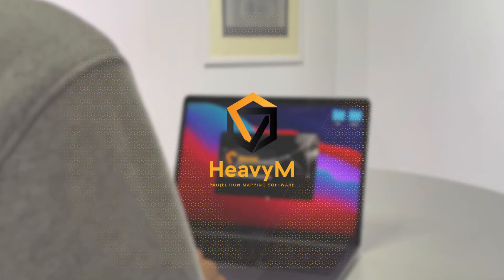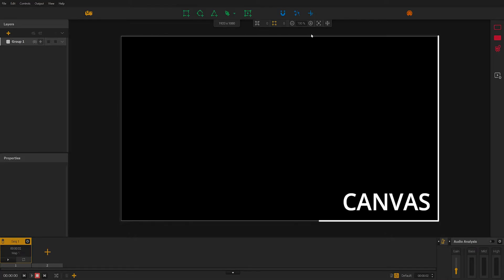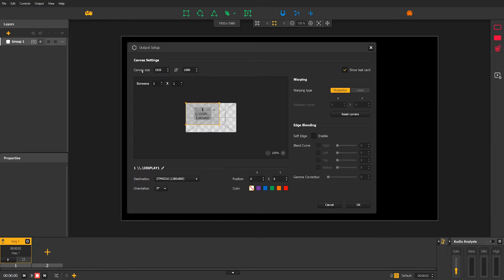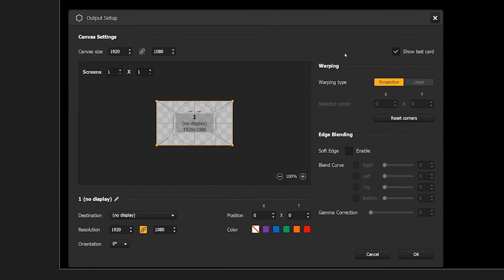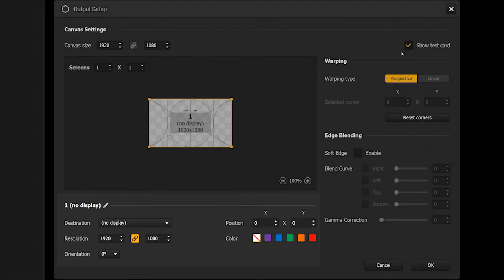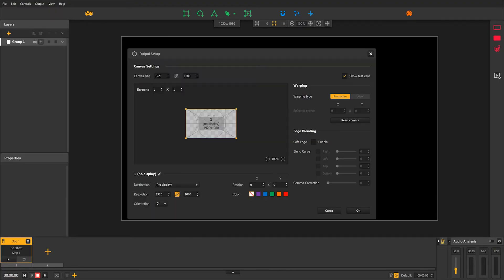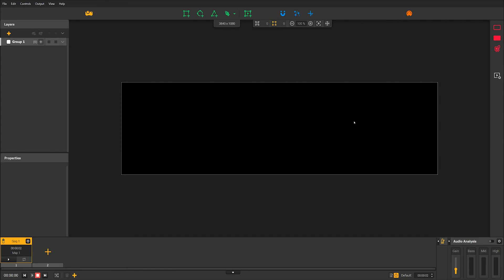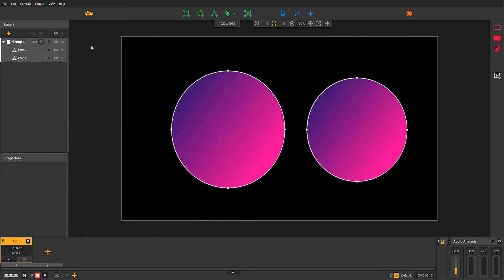1 | Learn our smart basics easily : Output Setup | HeavyM 2 Tutorial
Let's start by understanding how to set up your canvas and display output in HeavyM 2 through this first tutorial.

0:00 Computer display configuration
0:27 Canvas Setup
1:29 ​Output Setup

You want to master HeavyM 2?

HeavyM is the simplest projection mapping software to create impressive scenic designs, available for PC and Mac! Create mindblowing visual experiences in seconds for your events.